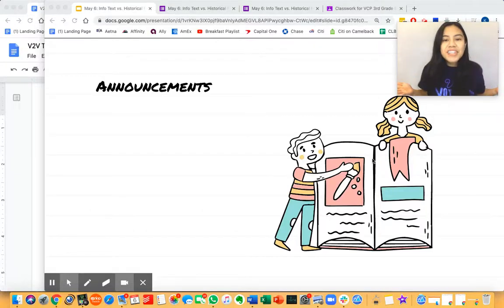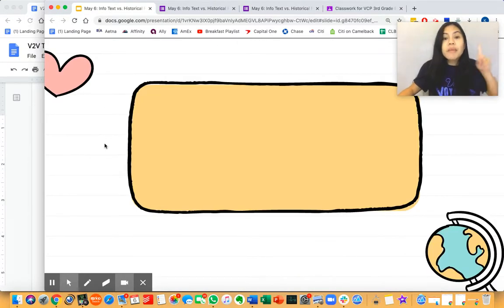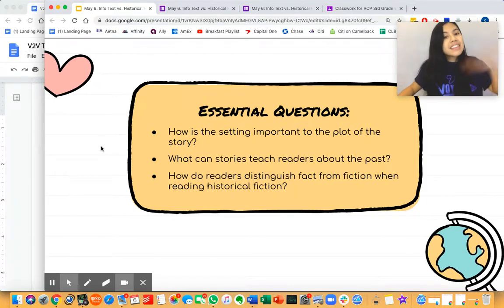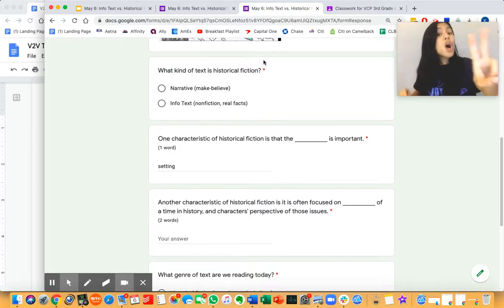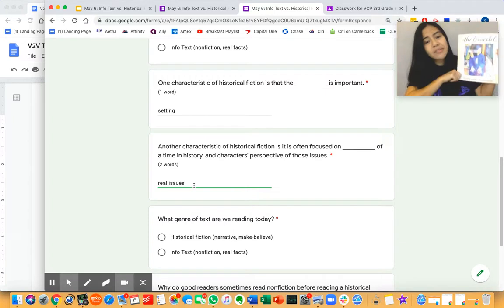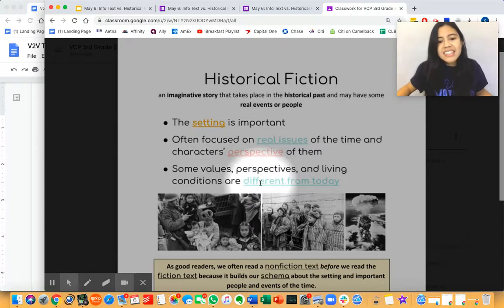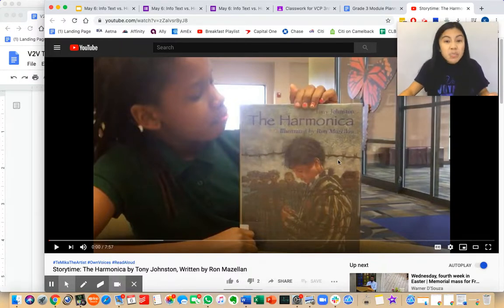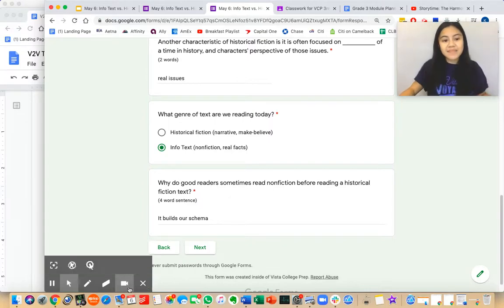Grade 3 | ELA 1 | Ms. Yabut (May 6, 2020)